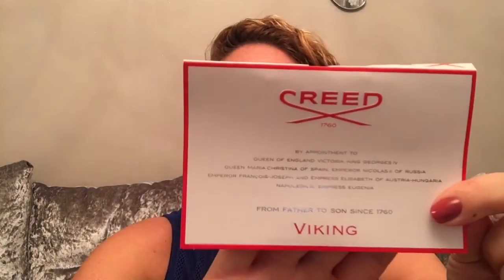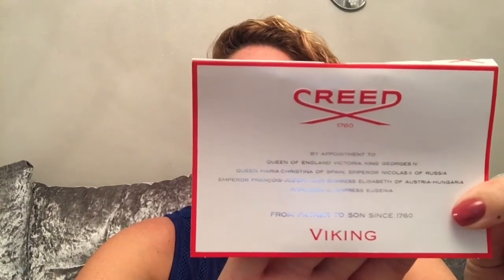Creed Viking hits the UK - Contender to the Aventus throne?